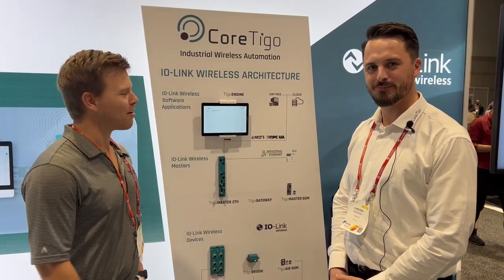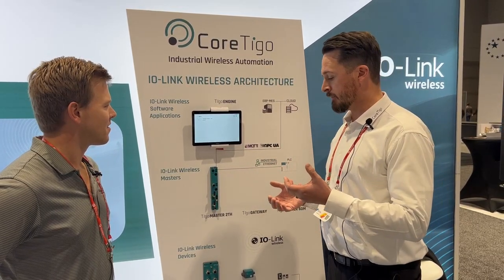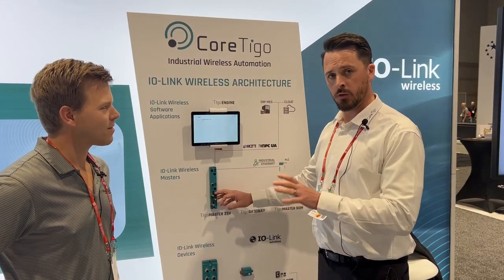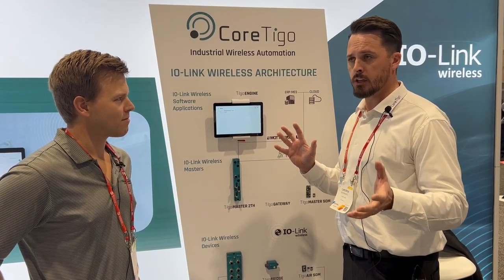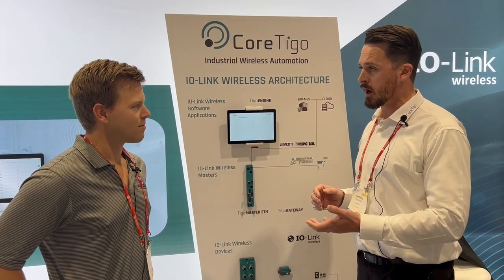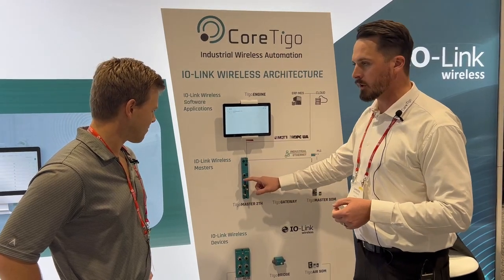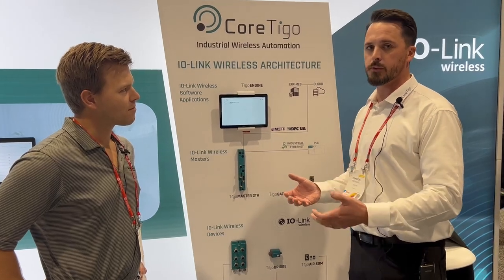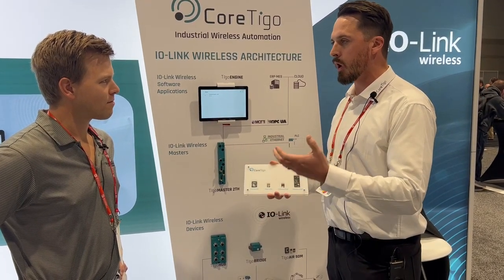CoreTigo Industrial Wireless Connectivity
Cameron Recknagel breaks down how @CoreTigo is leading the revolution of wireless mission-critical communications as part of Industry 4.0 with Auston Davidson on the 2022 Automation Fair show floor.

Check stock on our website or find your local McNaughton-McKay branch location to learn more about this product: